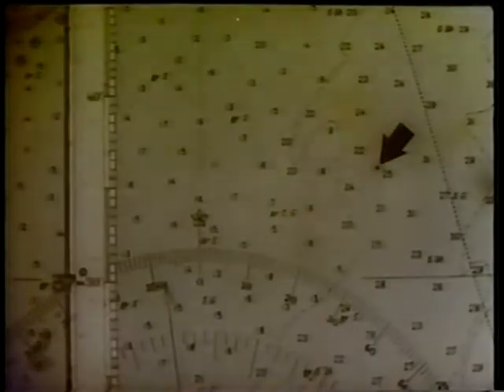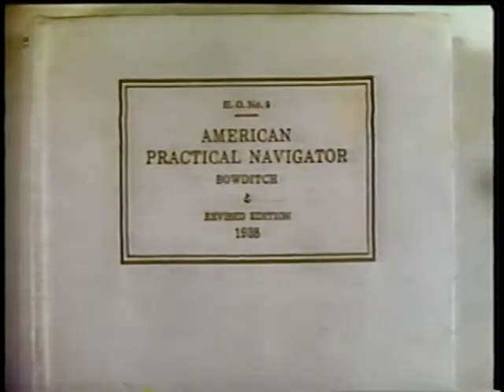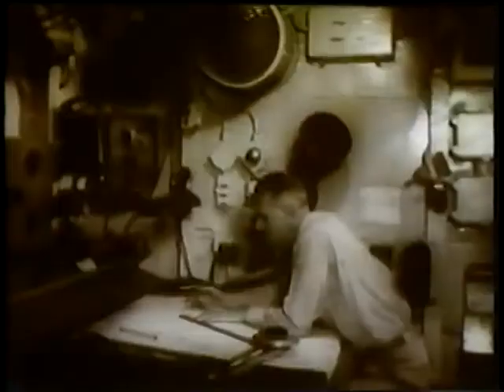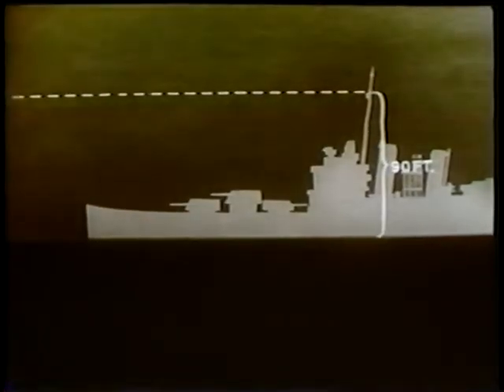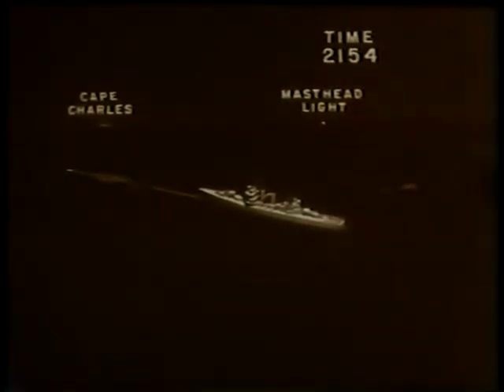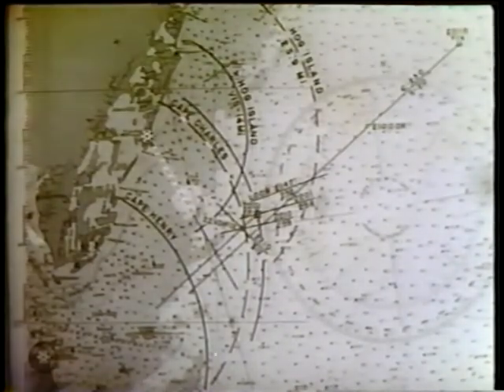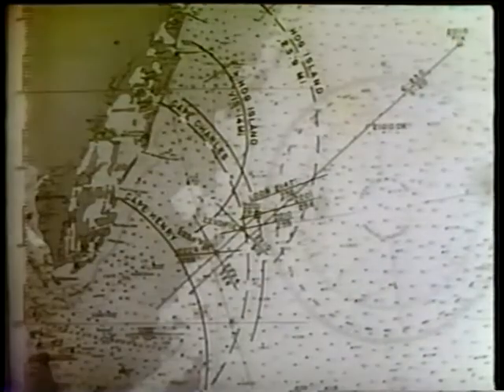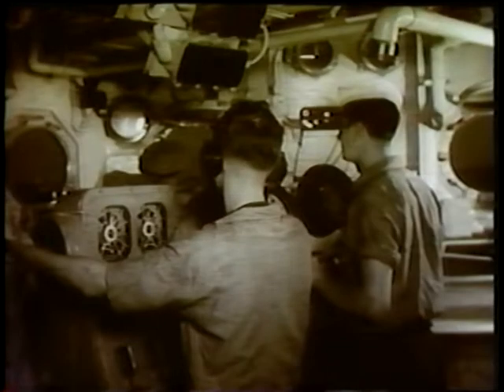Night Piloting - Surface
United States Navy

NTIS AVA04104VNB1